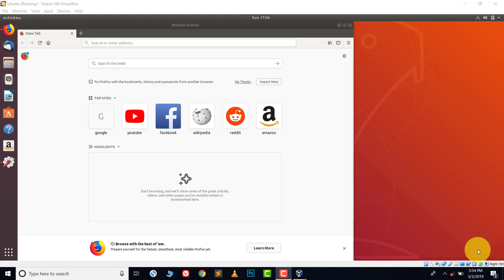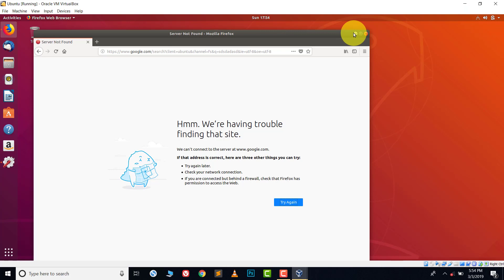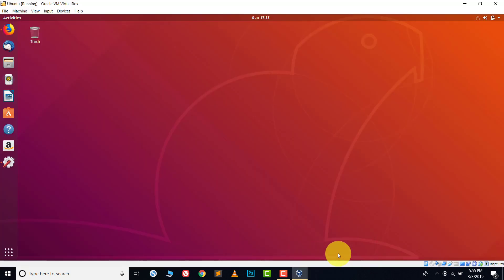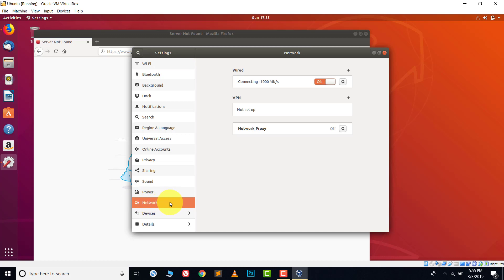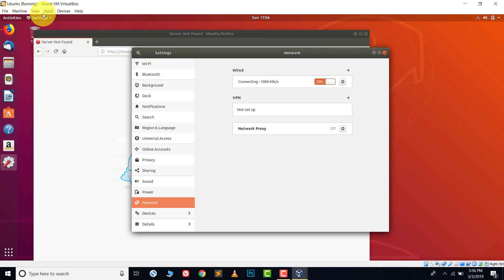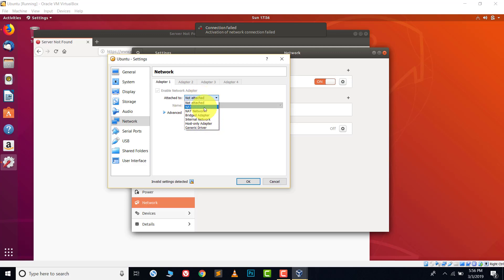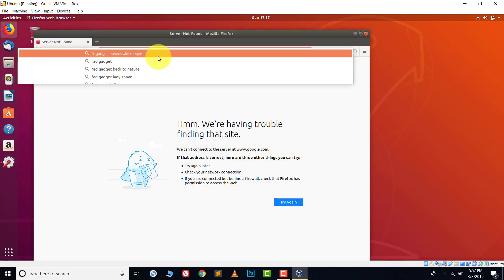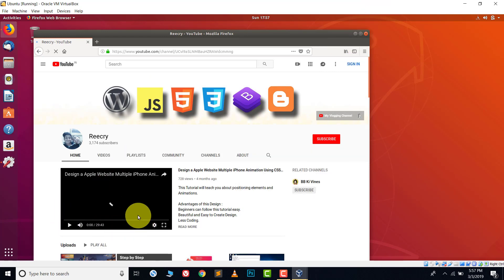How to Connect to Internet in VirtualBox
Learn to Connect to Internet In VirtualBox.